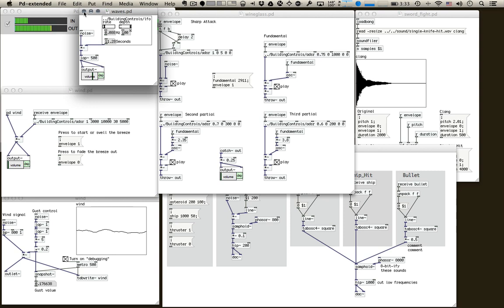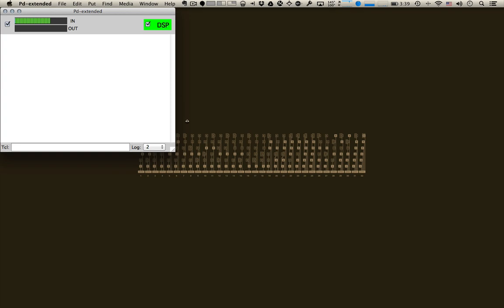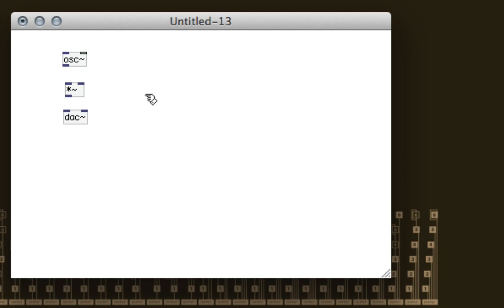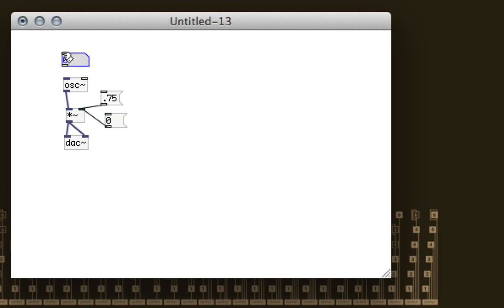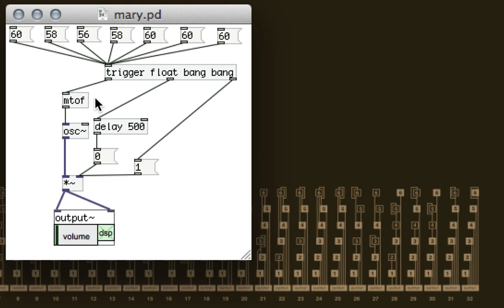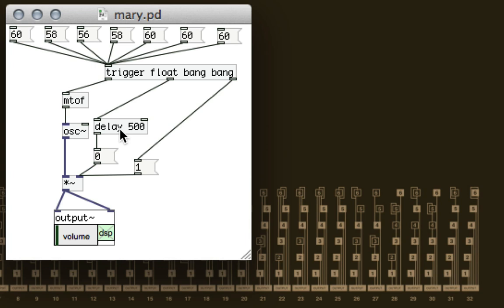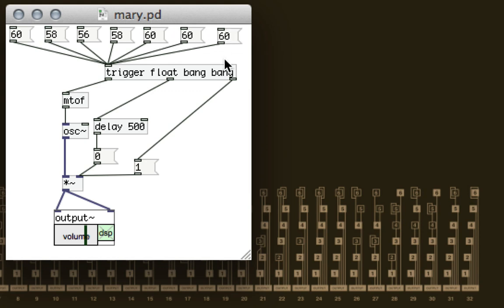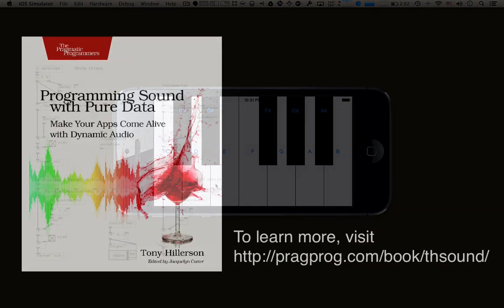Programming Sound with Tony Hillerson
Add sound effects or music to your web, Android, and iOS apps and games--sound that can react to changing environments or user input dynamically (at least in the native apps). You can do all this with Pure Data, a visual programming language for digital sound processing.

"Programming Sound" introduces and explores Pure Data, building understanding of sound design concepts along the way. You'll start by learning Pure Data fundamentals and applying them, creating realistic sound effects. Then you'll see how to analyze sound and re-create what you hear in a recorded sample. You'll apply multiple synthesis methods to sound design problems. You'll finish with two chapters of real-world projects, one for the web, and one for an iOS and Android app. You'll design the sound, build the app, and integrate effects using the libpd library.

Whether you've had some experience with sound synthesis, or are new to sound design, this book is for you. These techniques are perfect for independent developers, small shops specializing in apps or games, and developers interested in exploring musical apps.